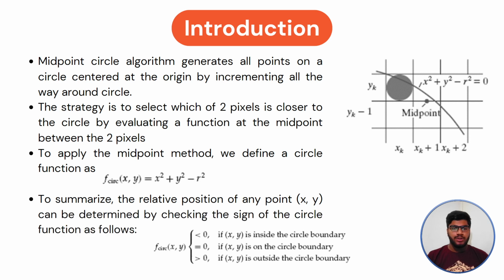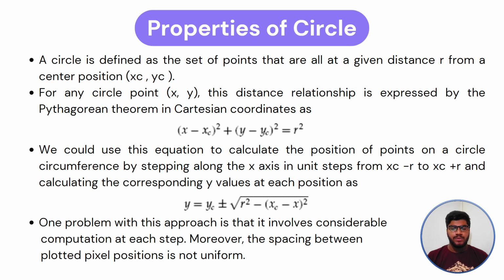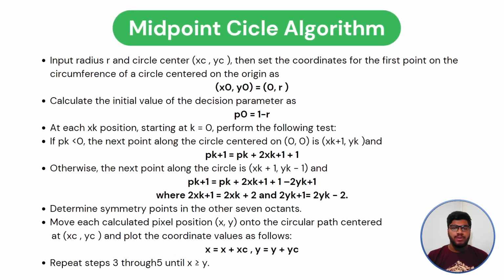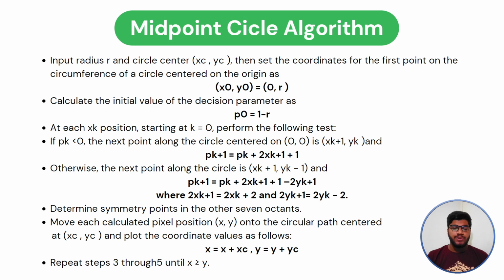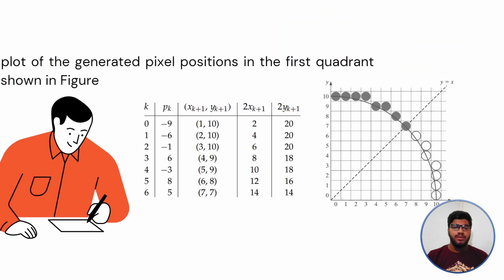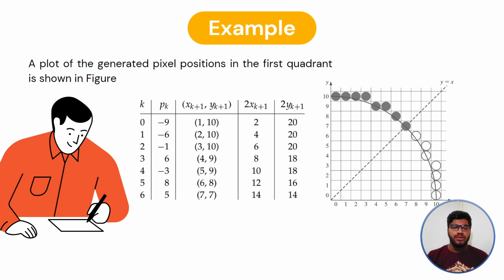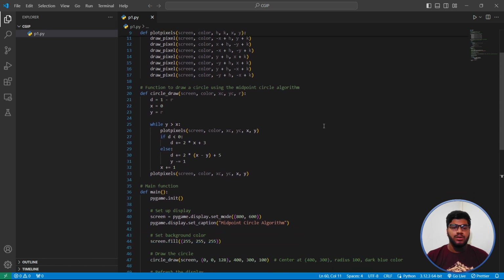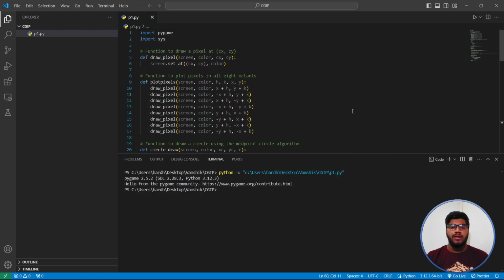Circle Generating Algorithm | Computer Graphics and Fundamental of Image Processing | SVCE Bengaluru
🔍 Welcome everyone! Today in this video, we dive into the fascinating world of computer graphics and explore the Midpoint Circle Algorithm. Circle generation is a crucial task in computer graphics, enabling precise and efficient rendering of circles in images or graphics.

In this tutorial, we'll guide you through the entire process of building a circle generation system using the Midpoint Circle Algorithm. We'll start by explaining the concepts behind circle generation and the importance of algorithms in this field. Then, we'll walk you through the step-by-step implementation process, using popular programming languages such as Python or C++.

Throughout the video, we'll cover essential topics including the mathematical foundation, algorithm explanation, coding the algorithm, and optimization techniques. You'll learn how to leverage these techniques to create accurate and efficient circles, whether for academic projects or real-world applications.